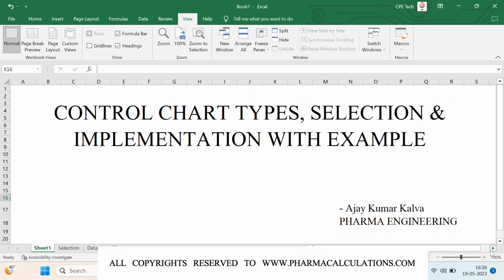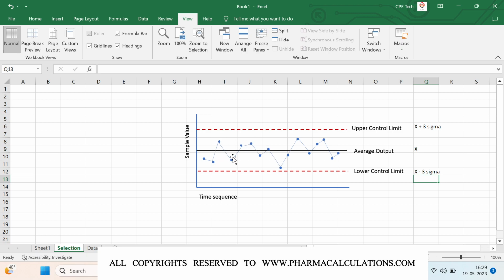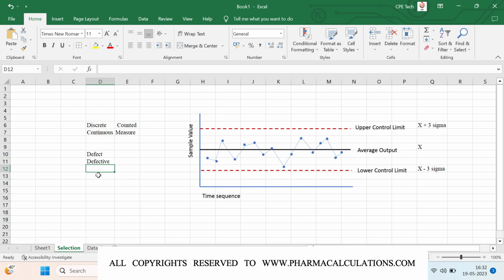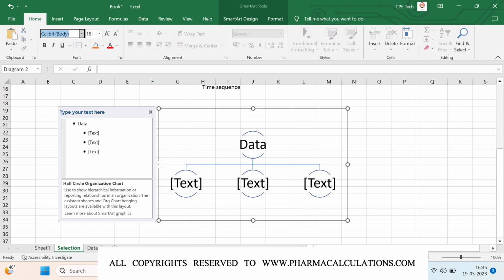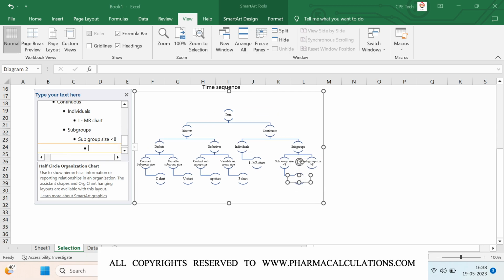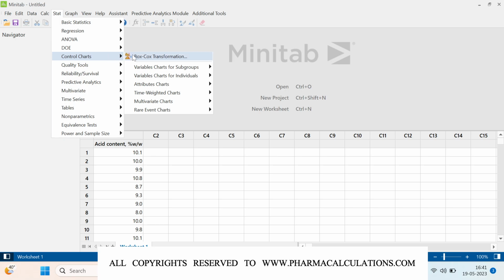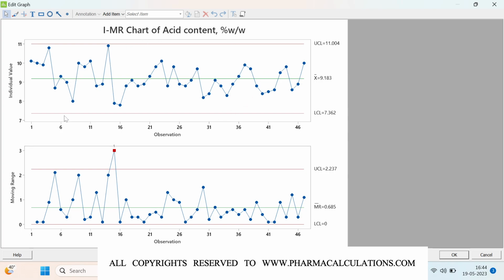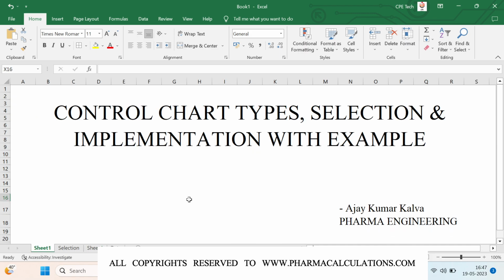Control charts Types, Selection & Implementation with example